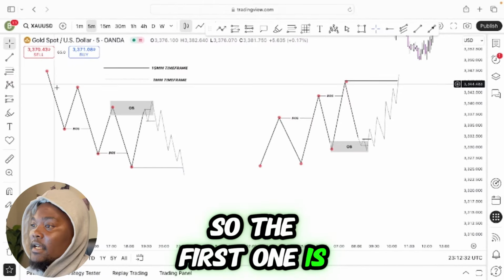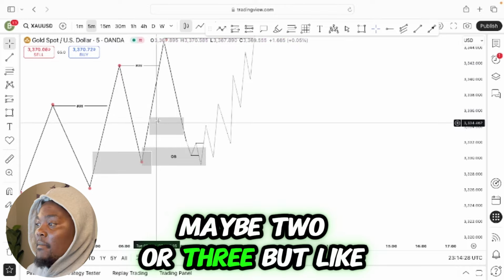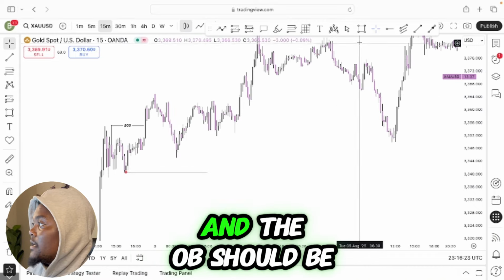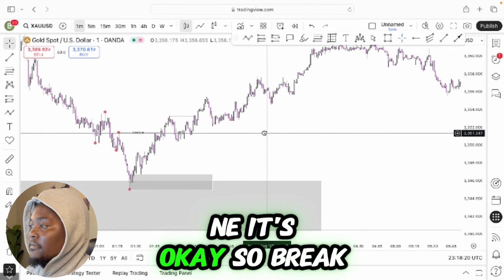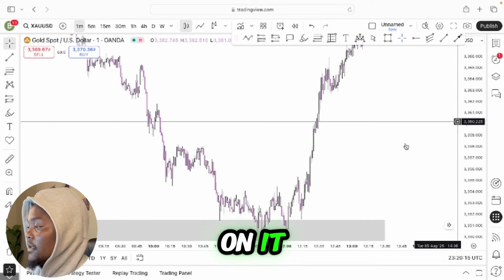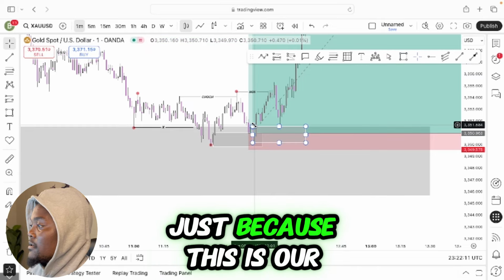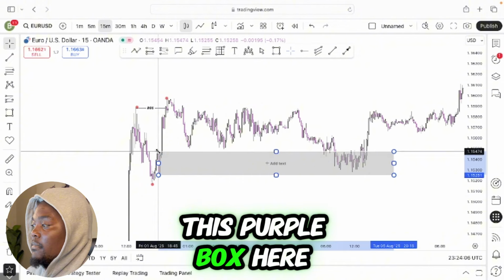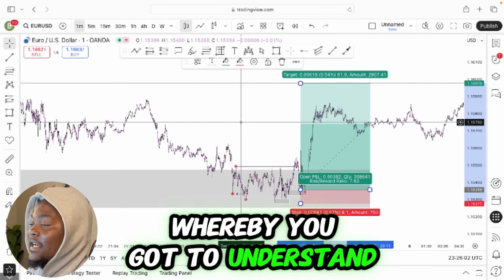My Simple SMC Trading Strategy Explained (Full Breakdown)